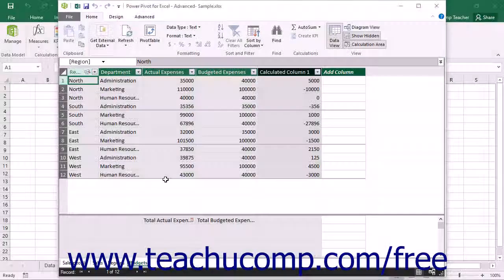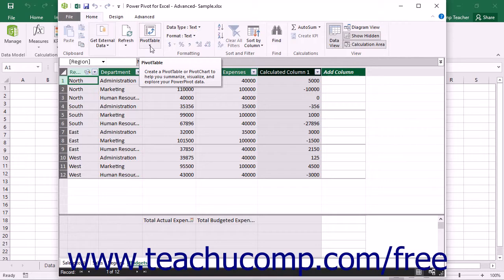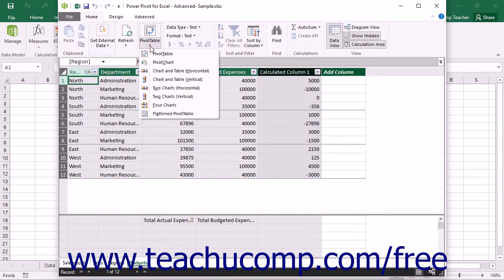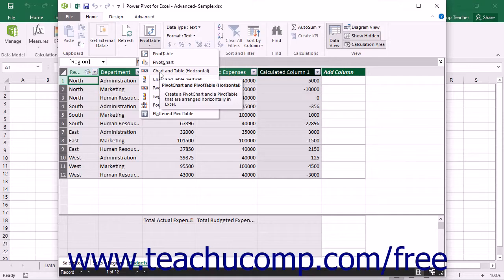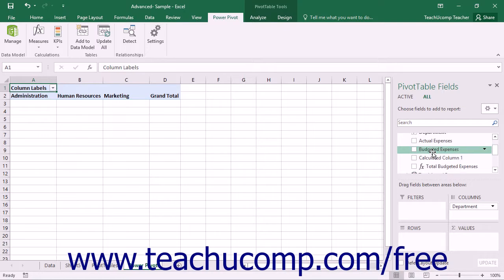Excel 2016 Tutorial Power Pivot PivotTables and PivotCharts Microsoft Training Lesson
Learn about Power Pivot PivotTables and PivotCharts in Microsoft Excel A clip from Mastering Excel Made Easy v. 2016. - the most comprehensive Excel tutorial available. Visit us today!